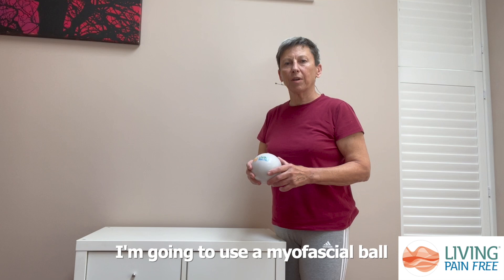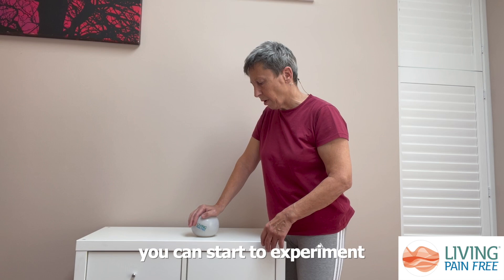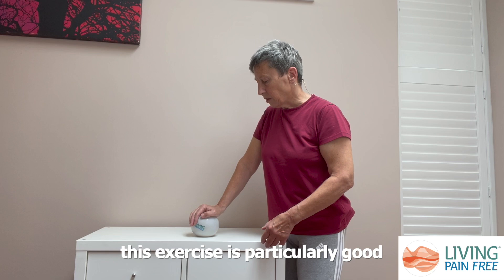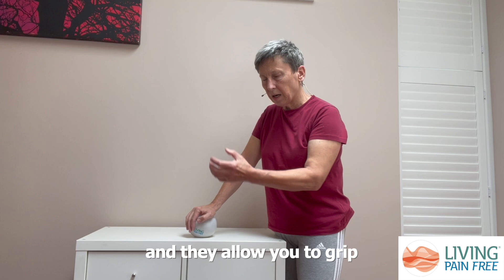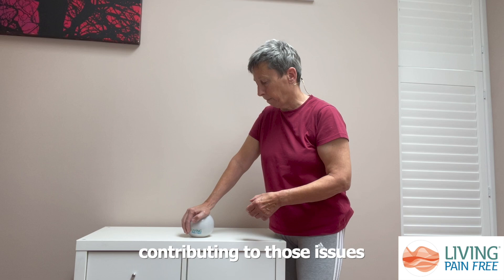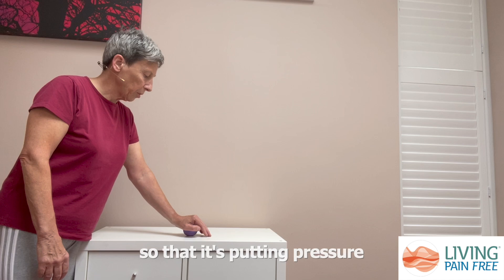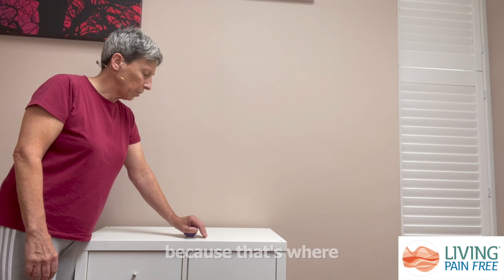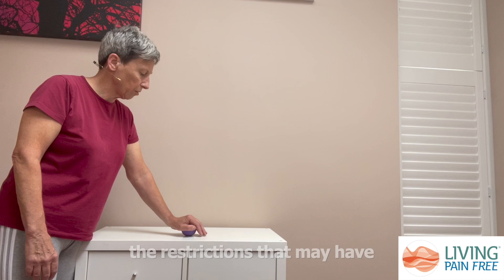Living Pain Free All About Classes Fibromyalgia Trailer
Living Pain Free All About Fibromyalgia

If you have fibromyalgia our All About Class can help to explain your symptoms from a myofascial perspective and gives you simple self-help myofascial exercises to help ease your symptoms.
Watch our trailer to sample how easy and effective the exercises are.